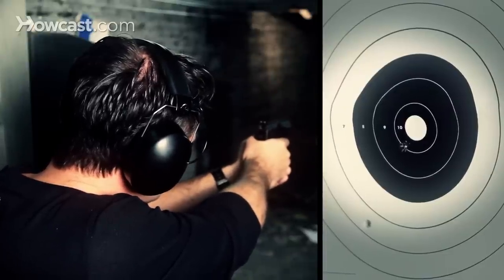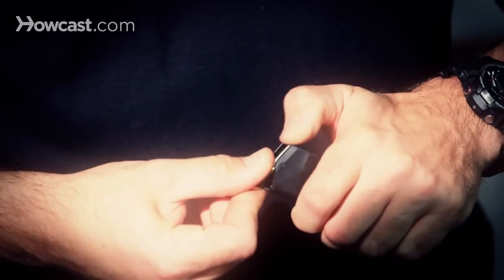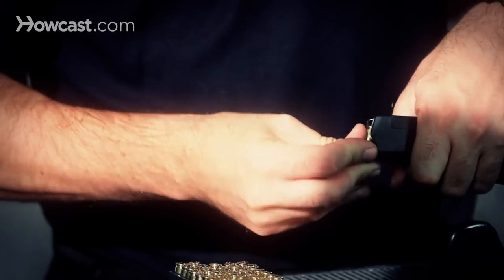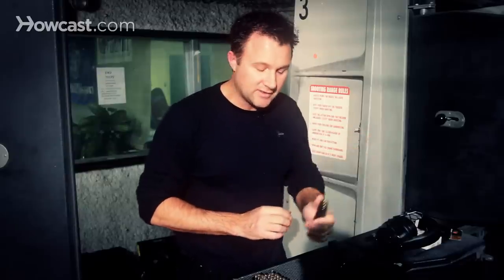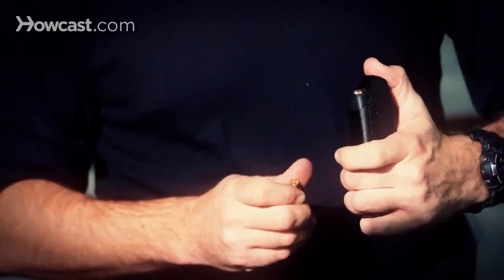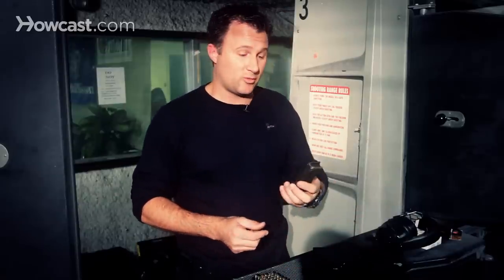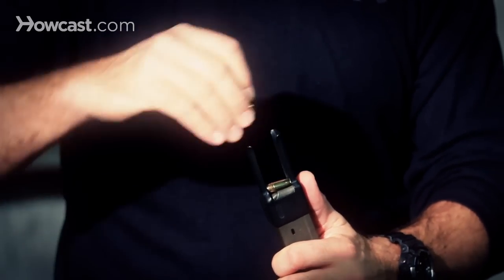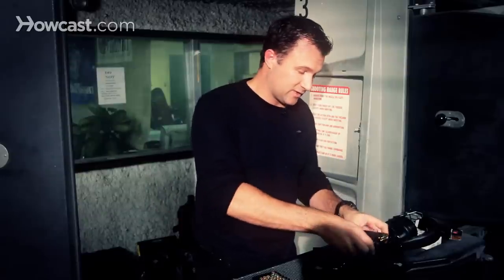How to Load a Magazine | Gun Guide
Today we're going to discuss how to load the magazine for a semi-automatic pistol.

First thing you do is you take the magazine.  I like to use my left hand.  Get a nice firm grip on it.  Take your rounds in your right hand.  What I do is for the first round, I'm going to push it straight down with my thumb.  You want to go in and clear the little rails here and just slide the round in.

From there you can use the thumb on this hand to help push it down a little bit.  Just apply downward pressure with your thumb and push the next one down and in.  And just keep loading them in that fashion.

Straight down.  Clear the rails.  And in.  There.

For larger capacity magazines you want to every few rounds, maybe ten rounds or so, smack it on something maybe the hard surface of your hand just to make sure all the rounds are evenly seeded.

For people out there who may have a hand injury or maybe not as strong in their hands and their thumbs, they have several items on the market for easy loading or speed loading.  This for the Glock comes with the Glock pistols.  You would slide this on and then the inside of this will push down on the round.  So you can just push down with your thumb and you can see it pushes them down.  And it's just kind of an assist.  It helps you to get the rounds in.  It's not always easier for someone that's used to doing it the other way but like I said if you have a hand injury or your thumbs or hands aren't strong, a speed loader like this will definitely help.

There's another type of speed loader on the market for larger magazines.  This is a 9mm magazine for an Uzi sub-machine gun.  There's loaders like this.  You would put it on top like this and then you could load a few rounds on the top.  A lot of rifles and larger capacity weapons have loaders like this.  And then all you do is push them straight down.  There's 32 rounds in this magazine so it takes awhile to load it.  It kind of hurts on your thumbs.  So speed loaders like this will definitely help.

And that's how to load a magazine for a semi-automatic pistol.